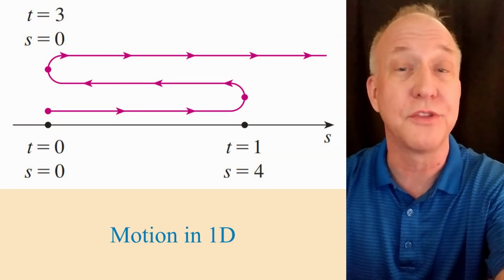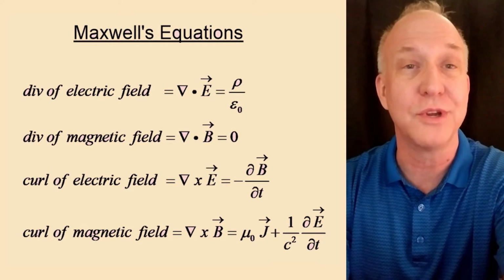Consider taking Honors Calculus III / Differential Equations next year!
A short video with info about Honors Calculus III / Differential Equations to help students decide what math class to sign up for next year.